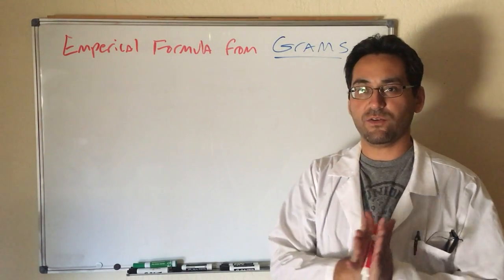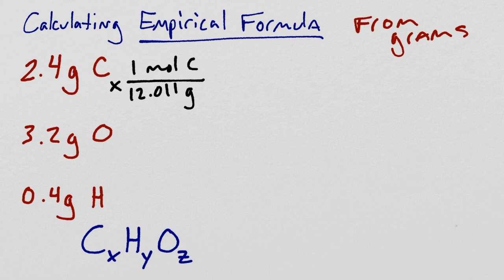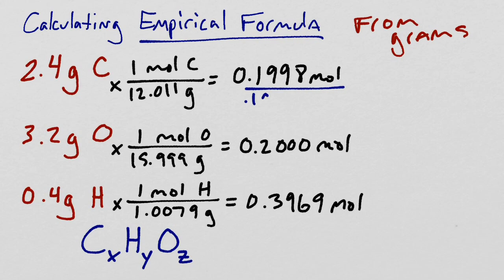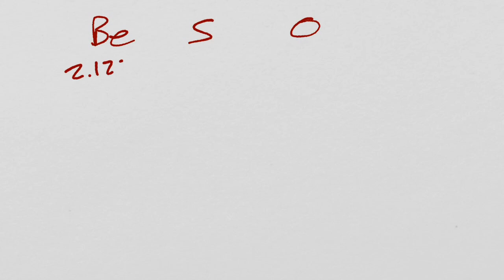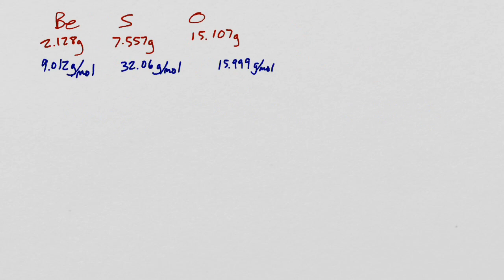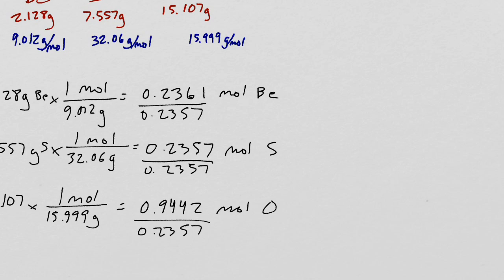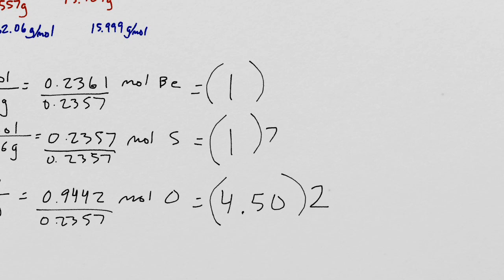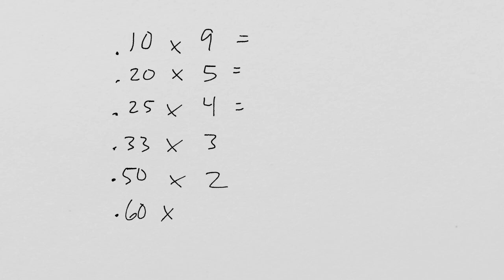Video 31: Calculating Emperical Formula from Mass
In this video I discuss how to calculate the  Empirical Formula from information about the elements, in grams.